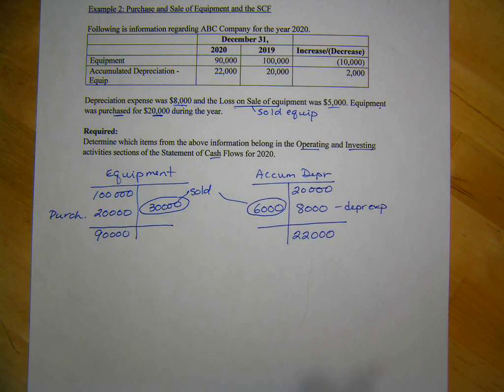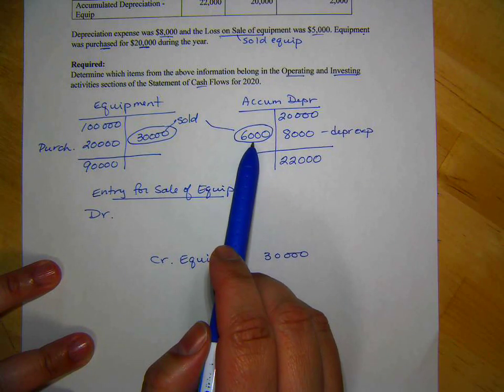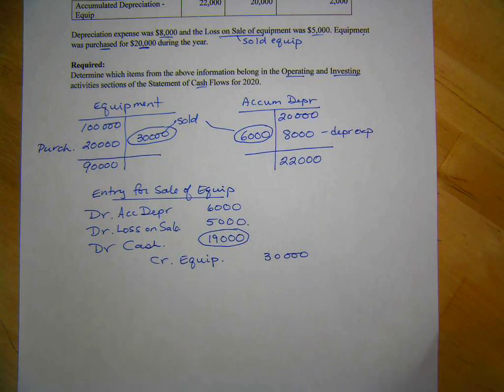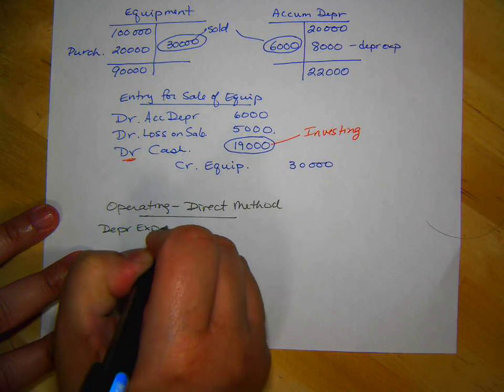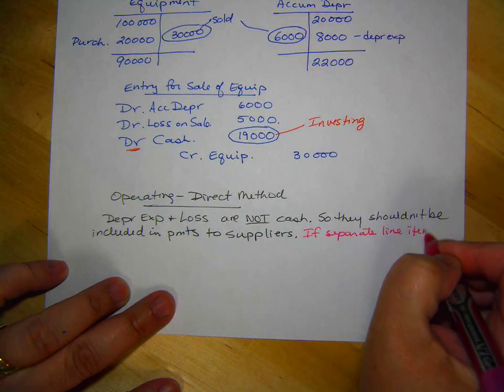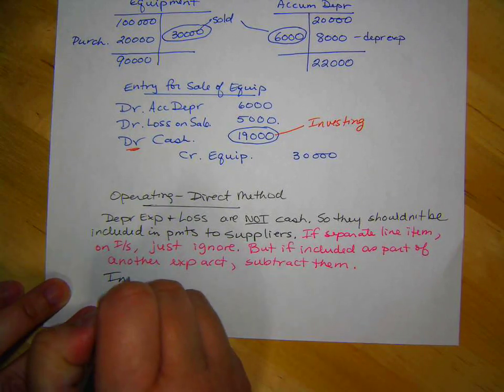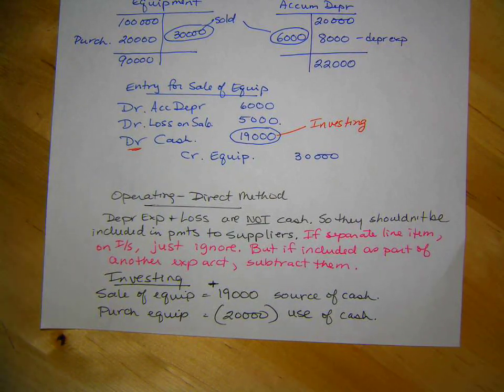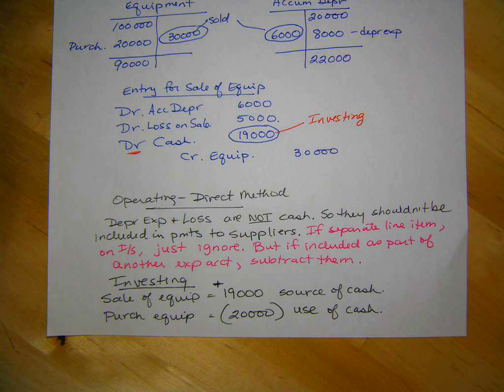Ch 22 Extra Example 2